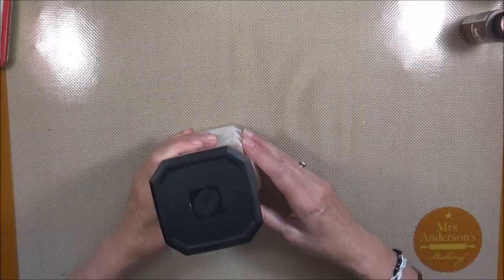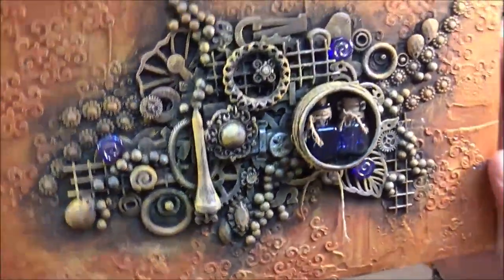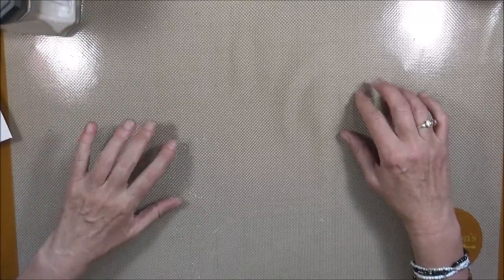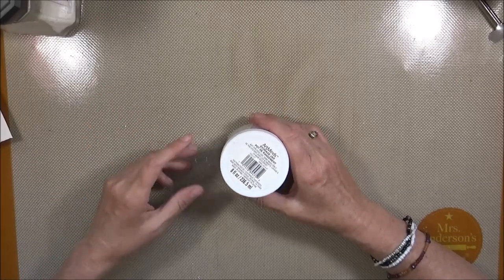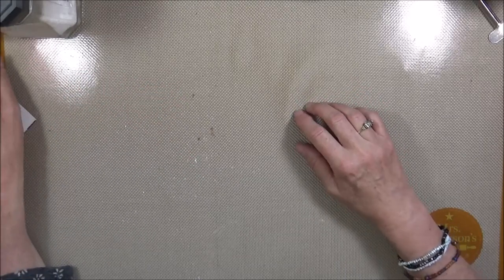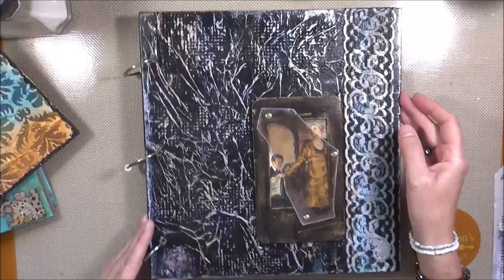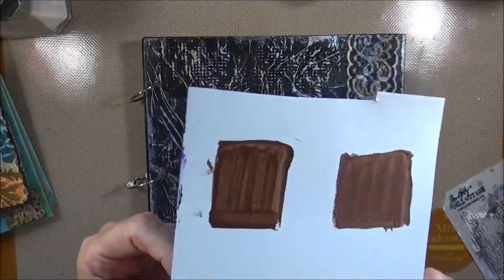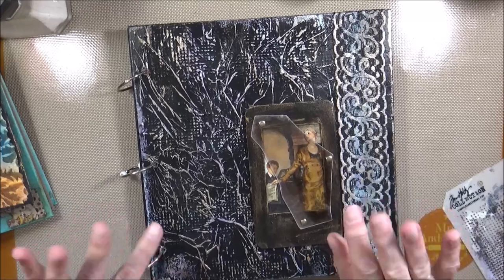Chalk Paint, Art Tips and Repair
Just a few tips and a new repaired cover for one of my art journals.
Here is the link to the journal video:
Please visit my Etsy Store